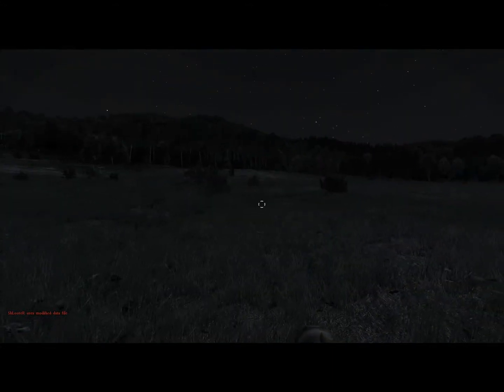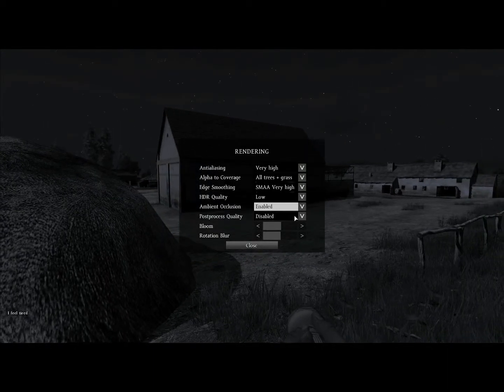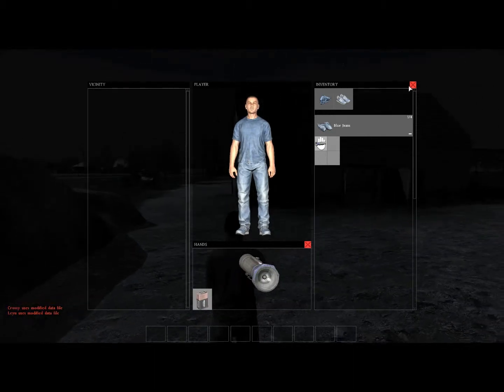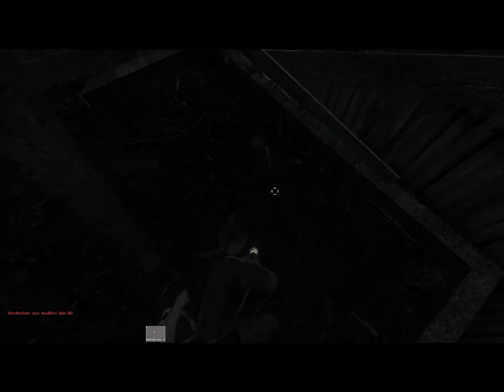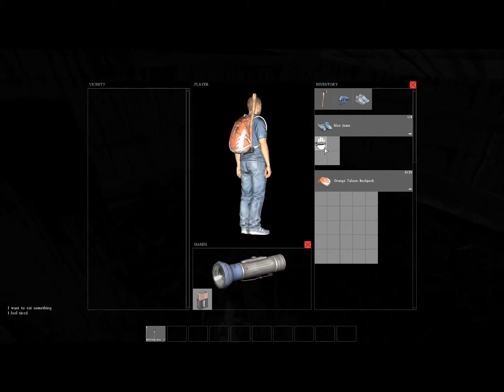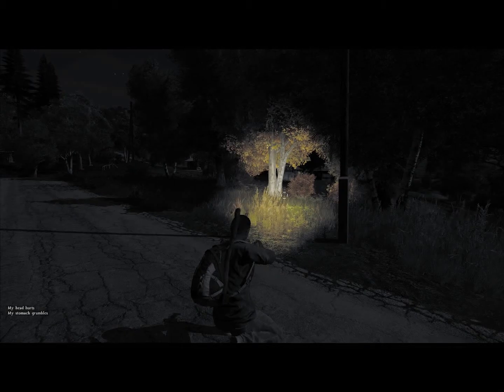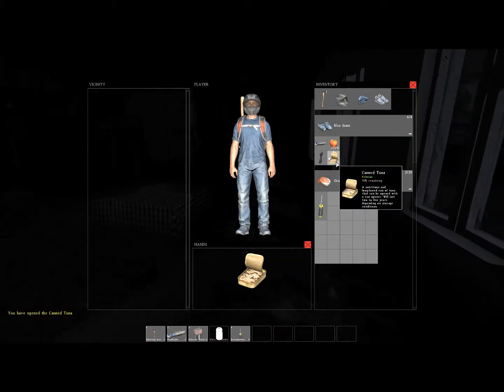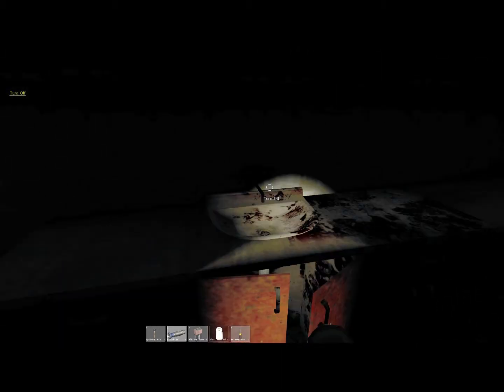Dayz Standalone Alpha - Ultra settings [TrackIr5] Tutorial and first looks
I speak about some of the features included and try to work out wtf to do. I show how to use the torch light and other little things. I am using trackir5. My true frames without fraps is 30-40.